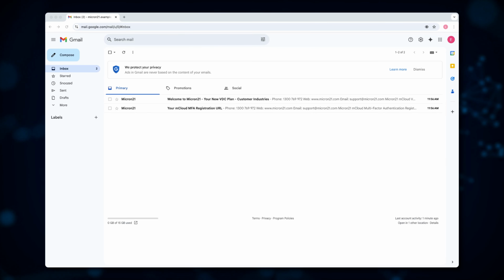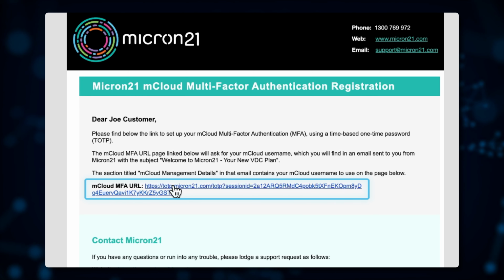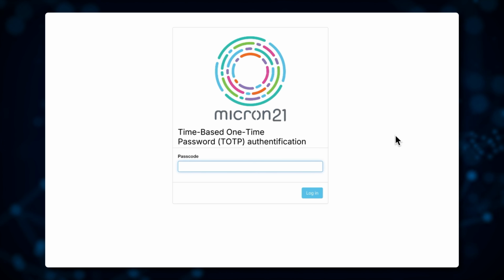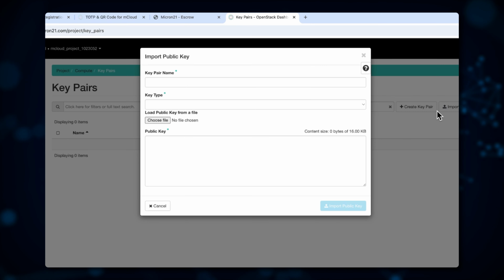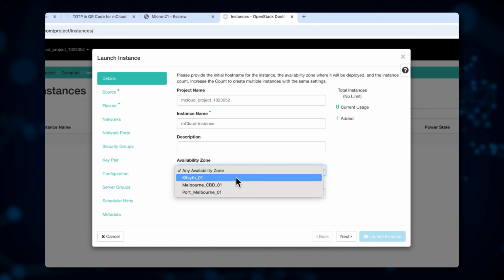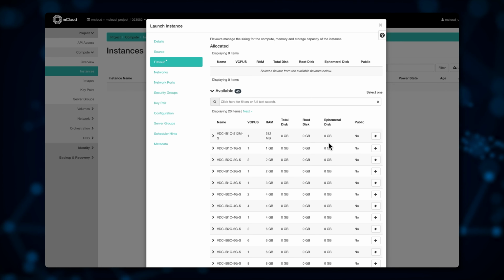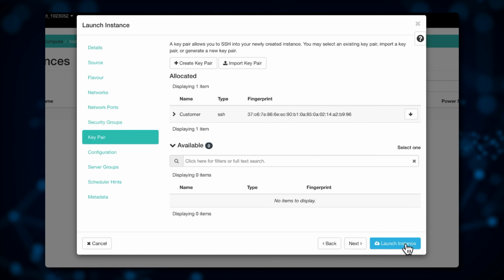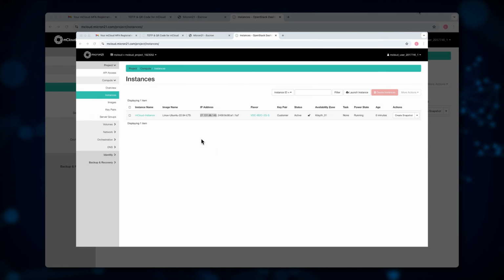Get Started with mCloud in Minutes | Quick Start Guide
New to mCloud? This quick start guide walks you through the essential first steps to get up and running. From logging in for the first time to launching your first virtual machine, we cover everything you need to start using mCloud with confidence.

In this video, you’ll learn how to:
• Access your welcome email and login credentials
• Set up multi-factor authentication (MFA)
• Upload or create an SSH key for Linux VMs
• Launch your first instance using the mCloud dashboard
• Connect to your VM and verify internet access

This video is perfect for first-time users or anyone looking to get started quickly with mCloud’s powerful cloud platform.